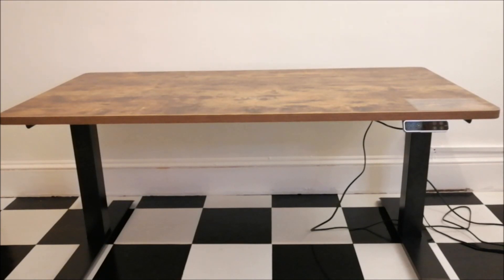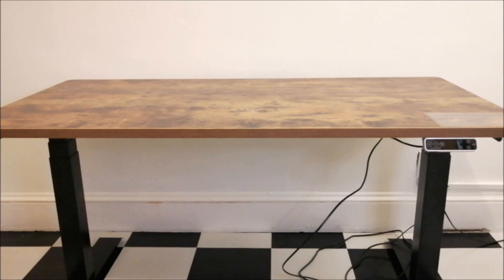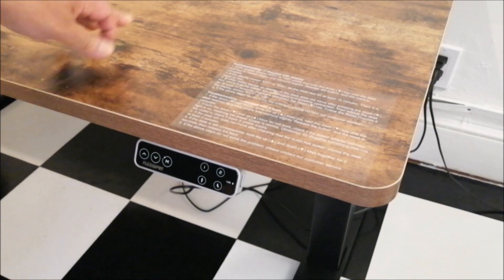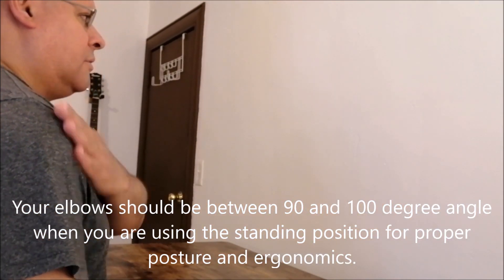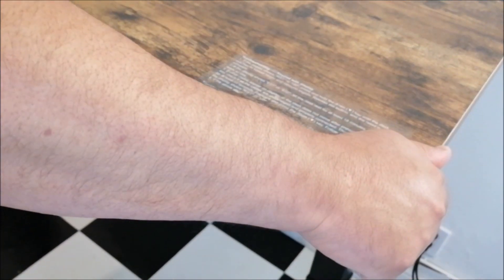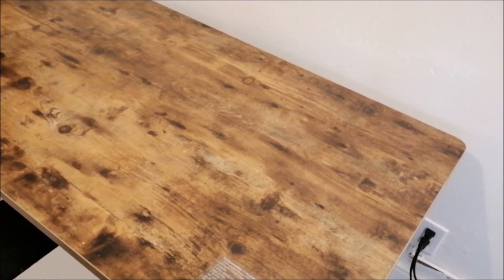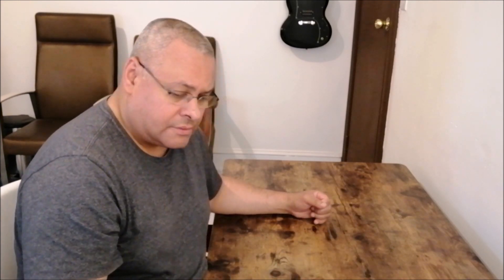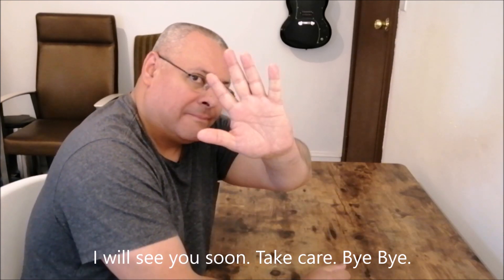My Review of the Flexispot E7 Pro Plus Standing Desk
I recently had the opportunity to upgrade my home office setup with the Flexispot E7 Standing Desk, and I wanted to share my experience with you all. After doing extensive research and reading positive reviews, I decided to give this desk a try and I'm very happy.

Ease of Assembly

Setting up the desk was pretty simple. Everything arrived within 4-7 days. The packages was well packed. The instructions was clear and easy to follow and included an allen wrench in the package. It took me about 30 minutes to assemble the desk on my own. The construction felt solid, and the materials used seemed to be of high quality.

Smooth and Quiet Height Adjustment

The E7's electric height adjustment mechanism is pretty good. With just a touch of a button, I can effortlessly transition between sitting and standing positions. The motor is very quiet. The speed and response of the motors are excellent.

Stability and Weight Capacity

I was pleasantly surprised by how stable the Flexispot E7 Standing Desk is, even when fully extended. It can easily support multiple monitors, a laptop, and other office essentials without any wobbling or shaking. The weight capacity of 355 lbs is more than sufficient for most users needs.

Customizable Height and Spacious Work Surface

My height is 5 feet 9 inches. And this desk serves me quite good. The spacious work surface comfortably accommodates my dual monitors, keyboard, mouse, and other essentials, providing ample room for productivity without feeling cluttered.

Stability and Wobble-Free Experience

One concern I had with standing desks was the potential for wobbling during use. Thankfully, the E7's stability exceeded my expectations. The desk remains rock-solid, even at its highest setting. I can confidently type, write, or lean on it without any noticeable shaking or instability. This stability enhances my focus and makes for a seamless working experience.

Additional Features and Accessories

The Flexispot E7 also comes with some handy features. The built-in USB charging ports on the control panel allow me to conveniently charge my devices without searching for an outlet. The integrated memory presets allow me to save my preferred sitting and standing heights, making it incredibly convenient to switch between different positions throughout the day. The cable management system keeps my cords neat and organized, preventing tangles and tripping hazards. Additionally, the desk's anti-collision system aka child protection safety feature ensures that it stops and reverses if it encounters any obstacles while adjusting the height.

Overall the Flexispot E7 Standing Desk has been a great addition to my workspace. Its whole quality really impressed me.